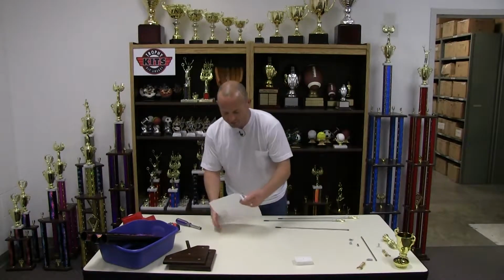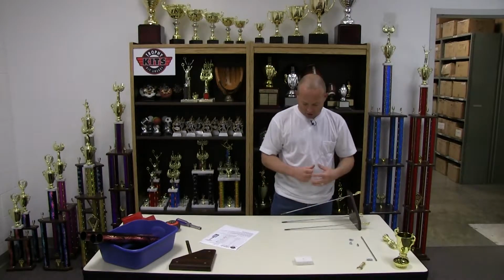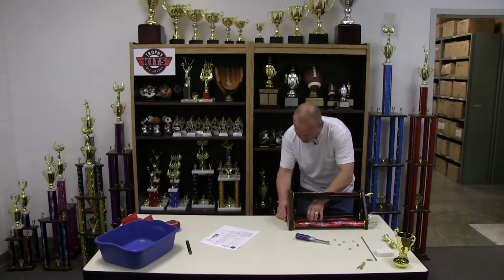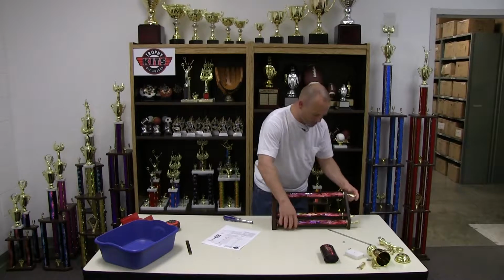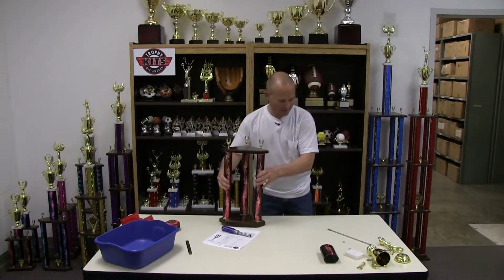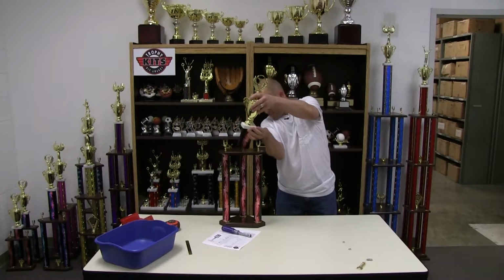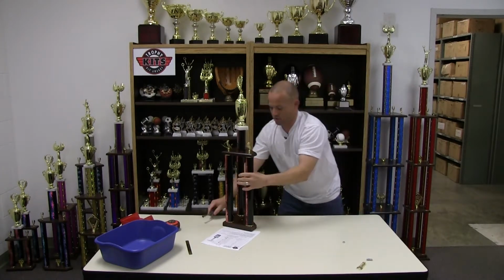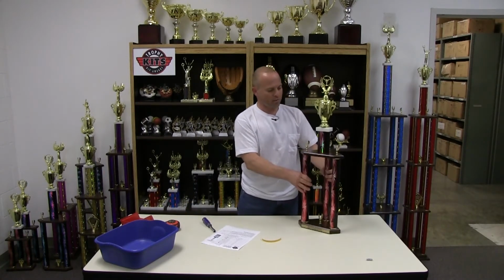How to build a 3 post Trophy Kit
Trophykits.com brings you how to assemble videos for our do-it-yourself trophy kits. Watch as Buzz Thompson demonstrates just how easy it is to save a ton of money and built your own trophies. This is an example of the 3 post set style kits offered in various heights with tons of options to customize them for any sport or awards category.